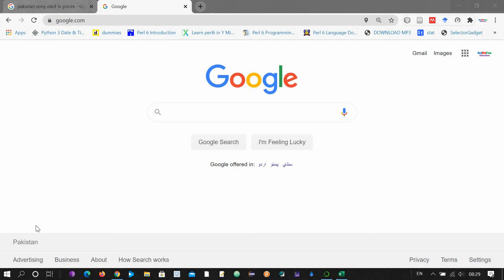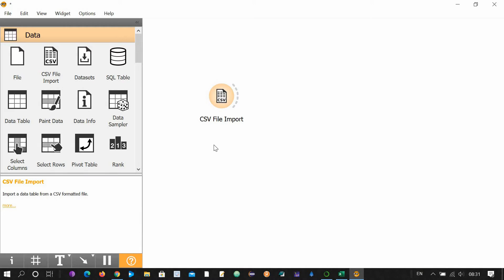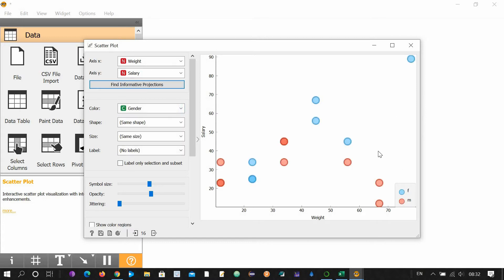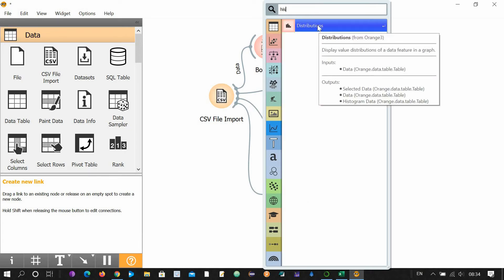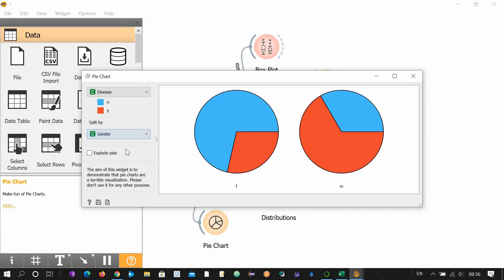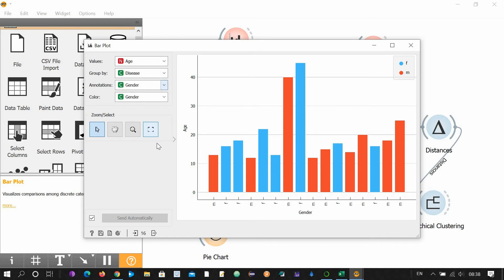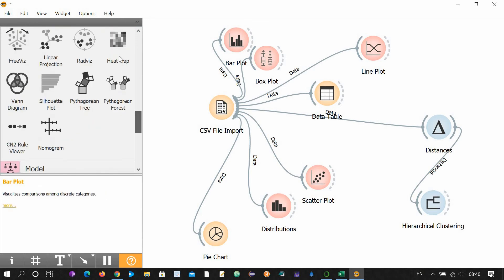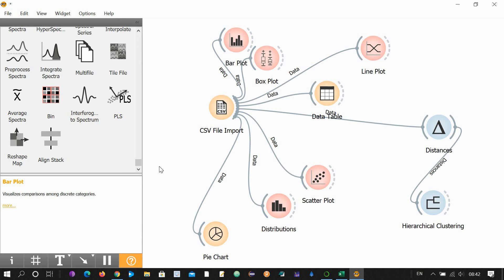Visualize - Analyze Data With Just a Few Clicks of Mouse | Orange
Open source machine learning and data visualization.
Data Mining in a Fruitful and Fun way.
Orange is a powerful platform to perform data analysis and visualization, see data flow and become more productive.
Perform simple data analysis with clever data visualization. Explore statistical distributions, box plots and scatter plots, or dive deeper with decision trees, hierarchical clustering, heatmaps, MDS and linear projections. (Copied from Orange Website).
We are thankful to Orange software team for building such a wonderful tool for data scientists and researchers.
For further information about Orange please go to their official web
If you want to learn the complete Orange programing the please watch videos on their official YouTube channel